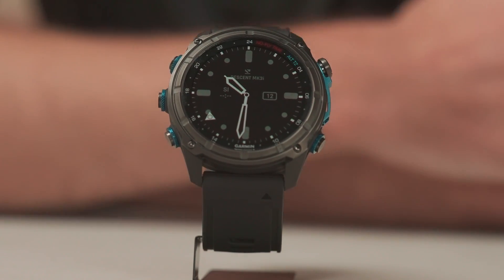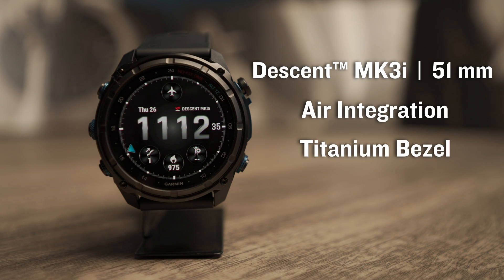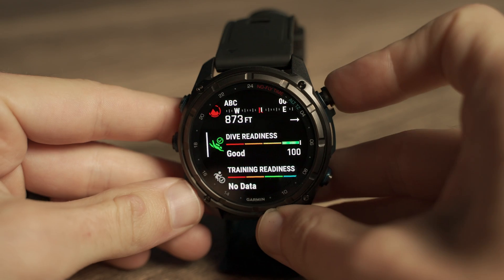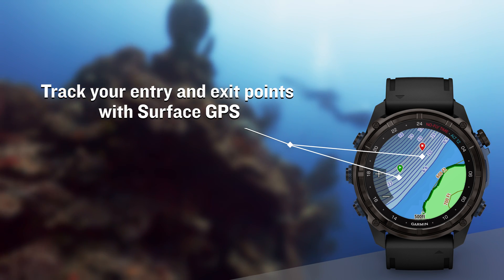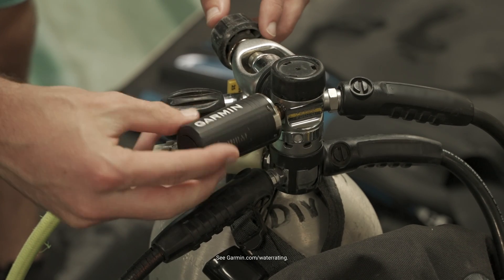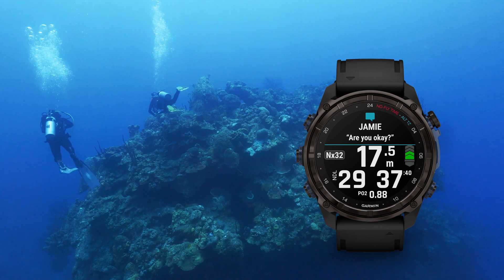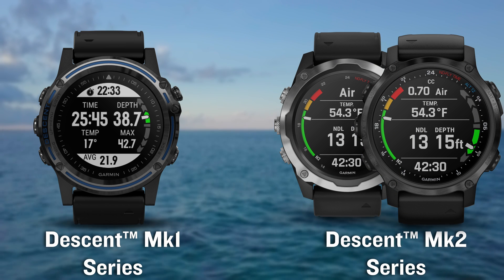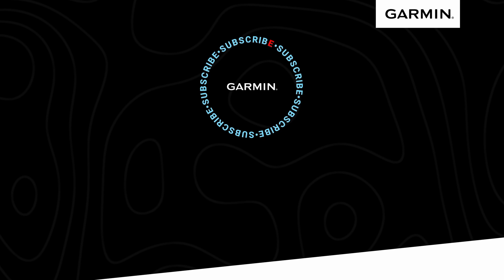Diving into the Descent™ Mk3 Series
Every dive is different, but one thing never changes – the need to know your limits so you can safely return to the surface. Featuring SubWave™ sonar-based communication and diver monitoring, this advanced, air-integrated (Additional equipment (sold separately) and device pairing required) dive computer and smartwatch comes with Garmin innovations to help prepare you to make the most of your diving experience — plus multisport training and smart features for your active life out of the water.

View a complete list of Garmin Diving Computers and more

0:00 This is the Descent™ Mk3
0:45 Diver Readiness
1:10 DiveView™ Maps
1:49 Descent™ T2
2:21 Diver-to-Diver Deep Dive
2:46 Technology and Updates – New Gen
3:11 Outro